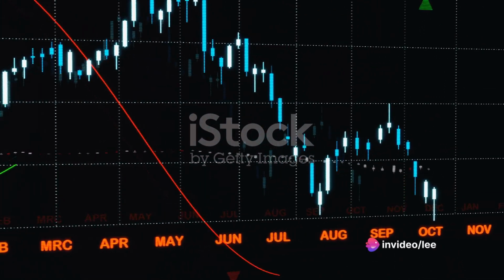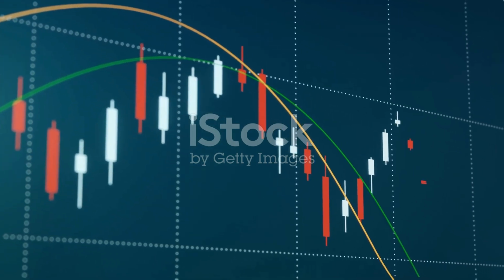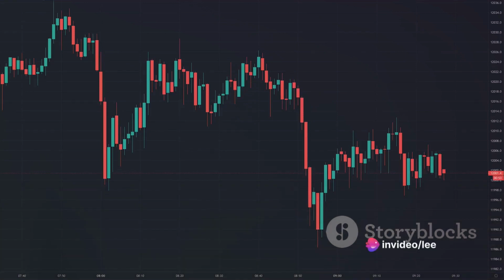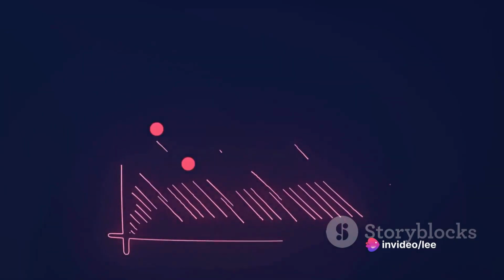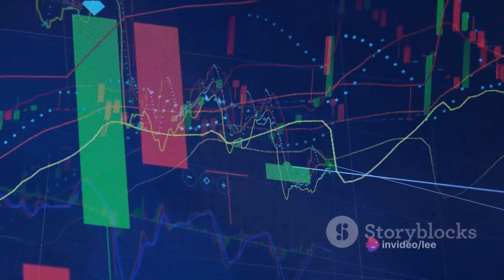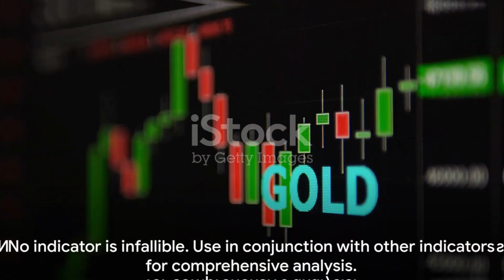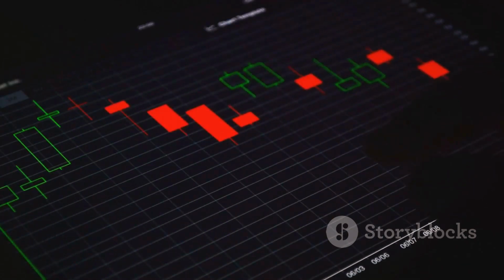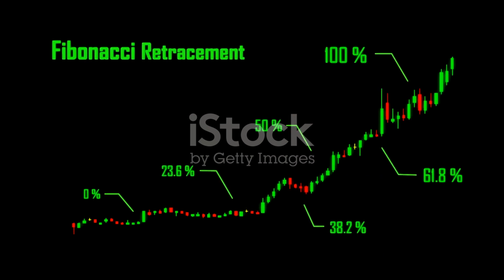Mastering the Golden Cross & Death Cross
Simple to start investing by looking on the simple indicator. Golden Cross & Death Cross is simple to earn. Mastering is another learning process.

Try it out! You can earn more than $1000 monthly when you starts now, one more steps nearer to financial freedom.

To start investing, can try out the investing platform Octafx,
Our investment strategy is designed to empower users like you to make informed decisions, maximize profits, and achieve your financial goals. By leveraging the power of OctaFX's intuitive platform and user-friendly apps, you'll be on the path to success in no time

By using OctaFX's platform and participating in our referral program, users acknowledge and accept the risks associated with trading and investing. It is essential to invest only what you can afford to lose and to be aware of the potential volatility of the financial markets.

Take control of your financial future with OctaFX – where innovation meets opportunity. Remember, the power to unlock your financial potential is in your hands.

Use the link below to sign up & collect your first 100% deposit bonus :